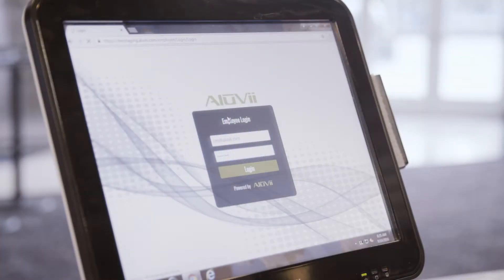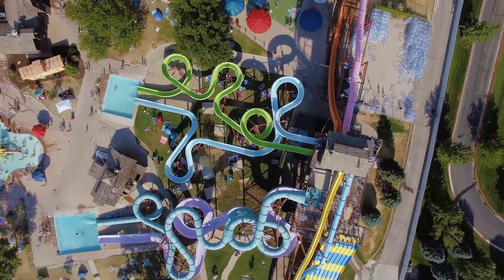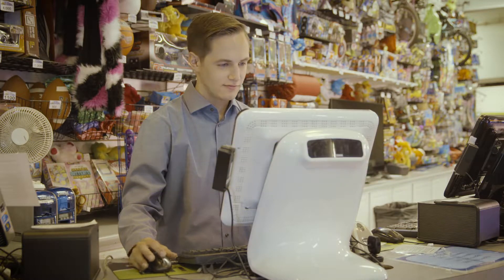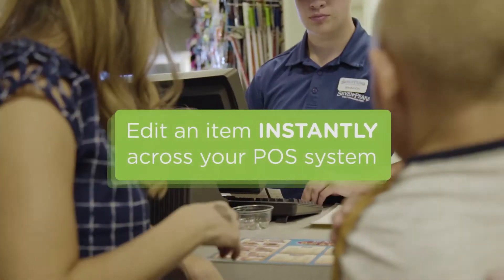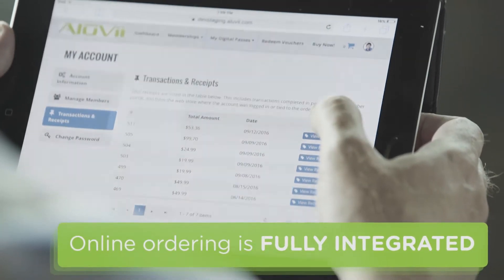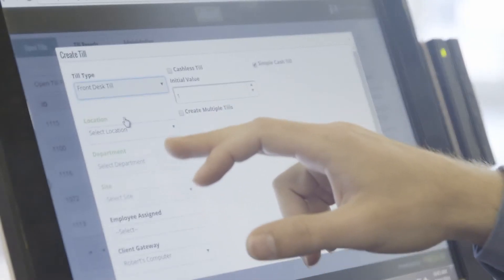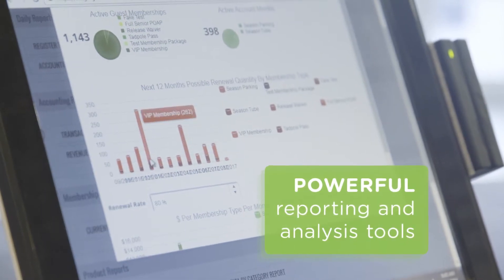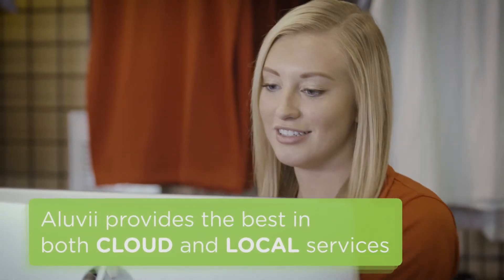Aluvii Corporate Video | Red Rider Creative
Video featurette for Aluvii's POS software.